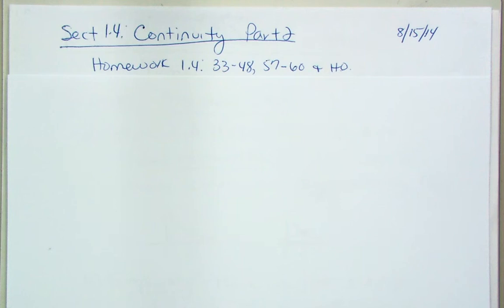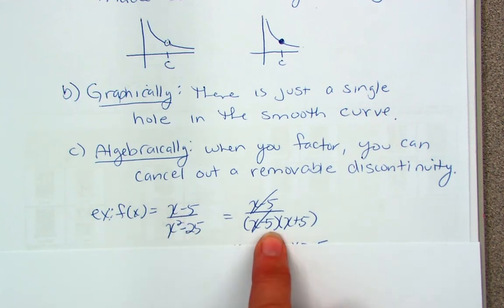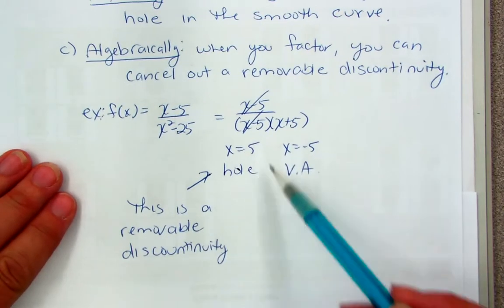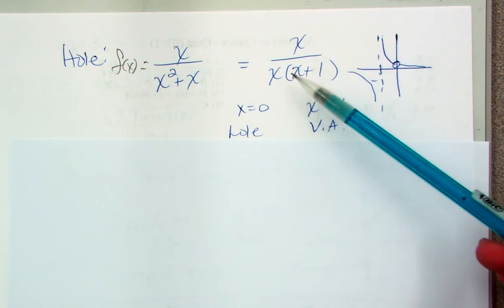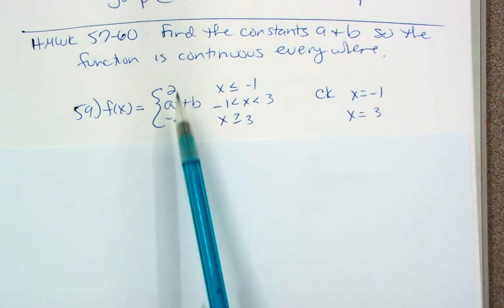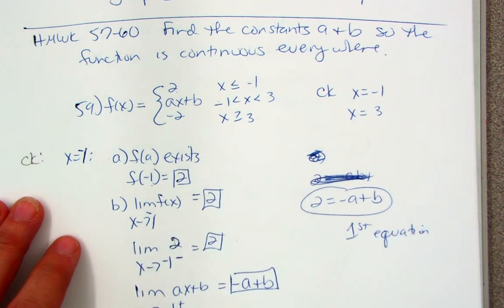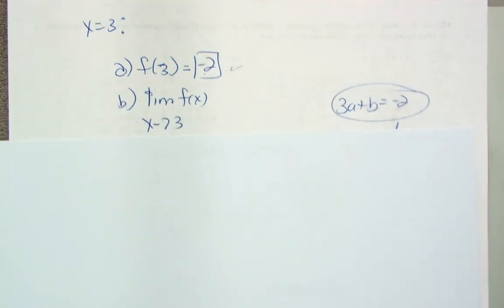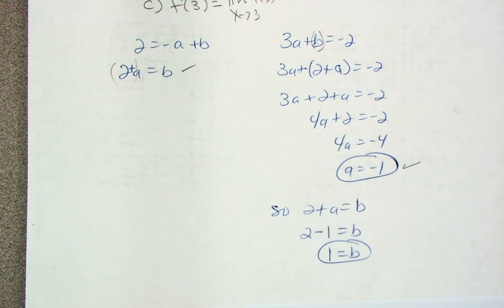AB Calc, 1 4 Continuity Part 2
Ms. Tschida's AB Calculus, Sect 1.4 Continuity Part 2, '14-'15